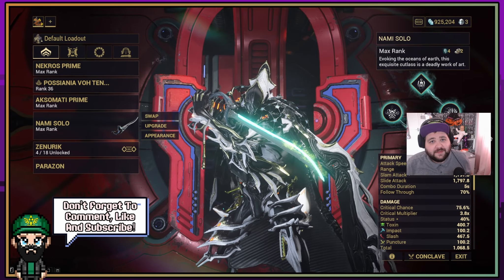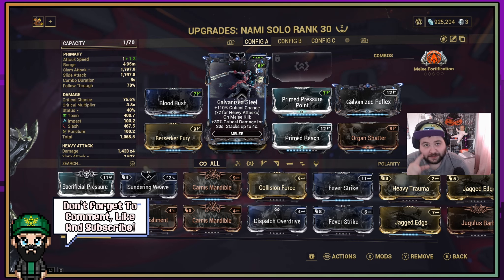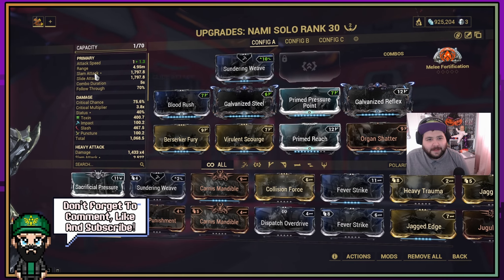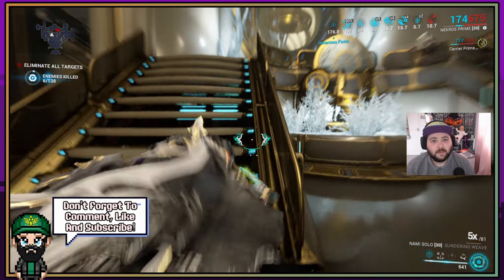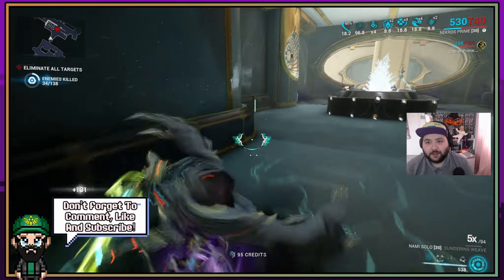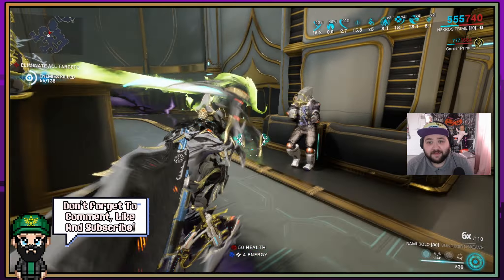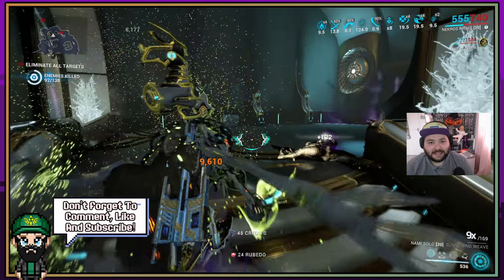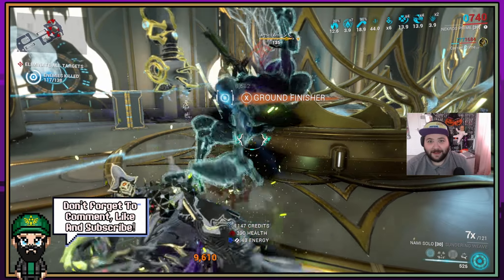Nami Solo! Steel Path Viable Build 2024! (Rebuild!)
In this video, I showcase a powerful Steel Path viable build for Nami using the Incarnon form. Whether you're a seasoned Tenno or just starting out in Steel Path, this build is designed to help you conquer high-level enemies with ease. I’ll walk you through the weapon setup, mod choices, and playstyle to make the most out of Nami's deadly potential.

Here’s what you can expect: 🔸 Weapon Overview – A breakdown of Nami’s Incarnon form and how it stacks up against Steel Path enemies. 🔸 Mods and Setup – Full build guide including critical chance, damage, survivability, and energy efficiency mods. 🔸 Steel Path Gameplay – Live action footage of how this build handles in various Steel Path missions. 🔸 Tips and Strategies – Learn how to maximize your survivability and deal insane damage with this setup.

This build is perfect for solo players looking to push through the Steel Path or farm resources efficiently while staying lethal in every situation.

Useful links (If Any) are below: